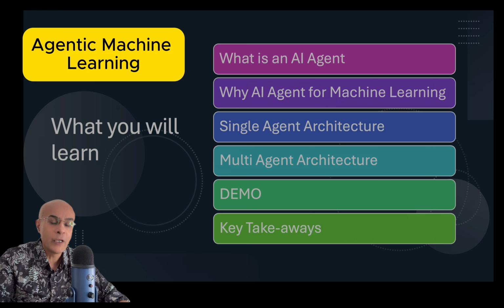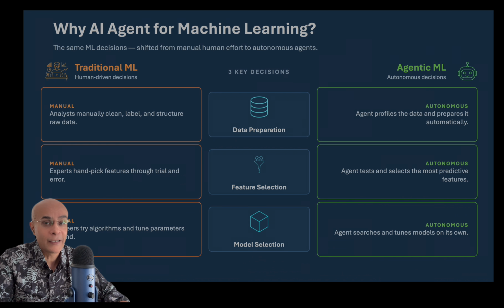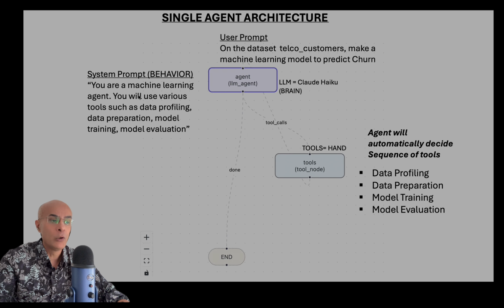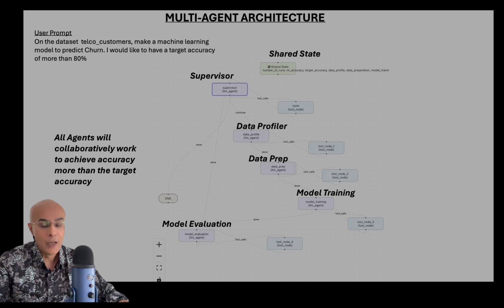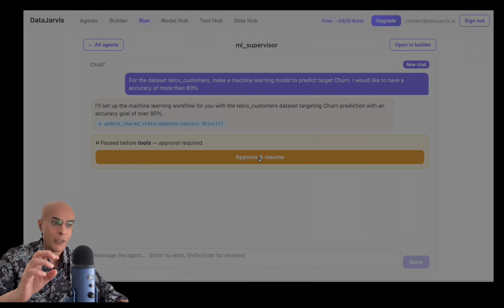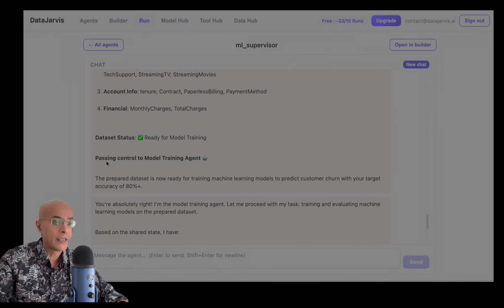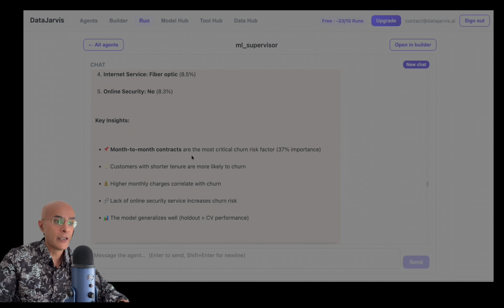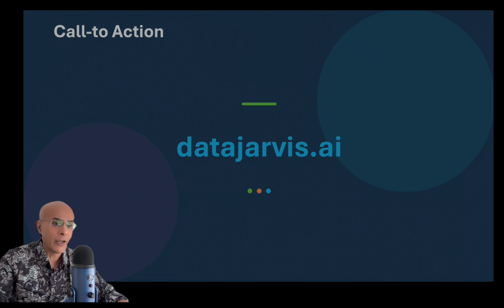Agentic Machine Learning: How to Build AI Agents That Train Models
Machine learning is evolving from static pipelines to intelligent AI agents that can reason, plan, and execute tasks autonomously. In this video, you'll learn how to build Agentic Machine Learning systems—AI agents that can analyze data, train models, evaluate results, and make decisions with minimal human intervention.

In this video, you'll discover:

- What AI agents are and how they differ from traditional AI applications
- Why agentic architectures are a better approach for machine learning workflows
- How to design a single-agent architecture for machine learning
When to use a multi-agent architecture and how specialized agents collaborate
- A complete hands-on demo of an Agentic Machine Learning system
- Key design principles and practical takeaways you can apply to your own AI projects

Whether you're an AI engineer, data scientist, ML practitioner, or software developer, this video will help you understand how agentic AI is transforming the future of machine learning.